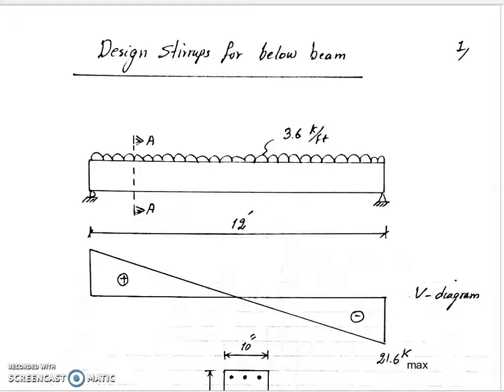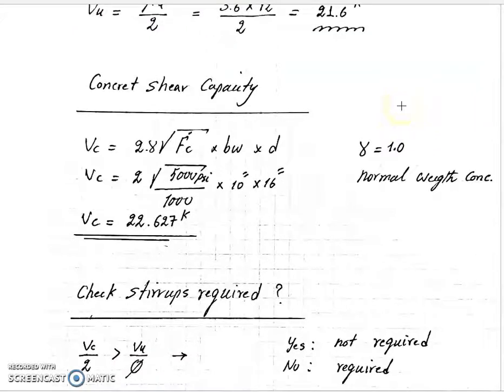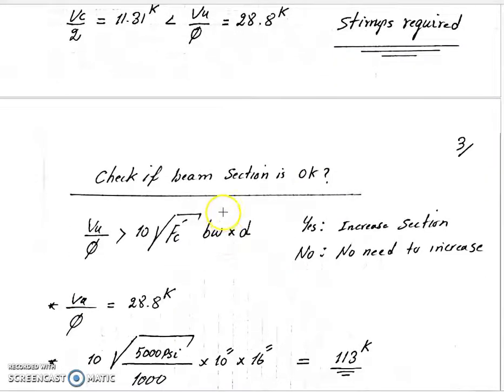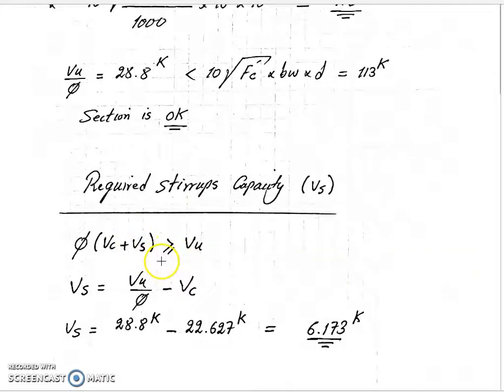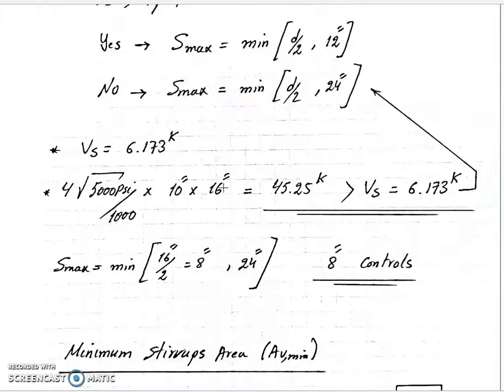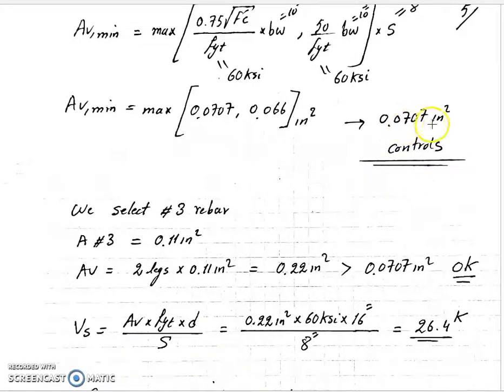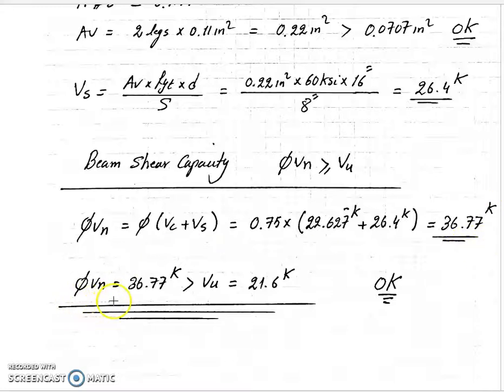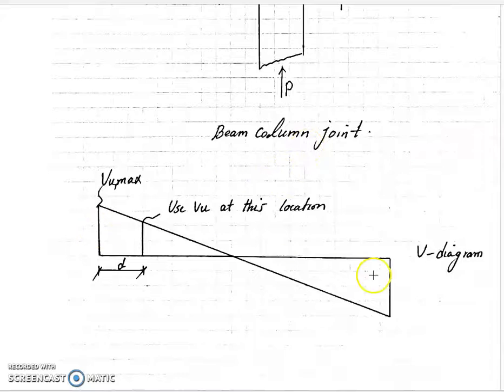Concrete Beam Stirrups Design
Concrete Beam Stirrups Detailed Design